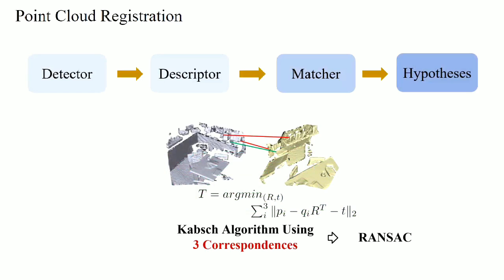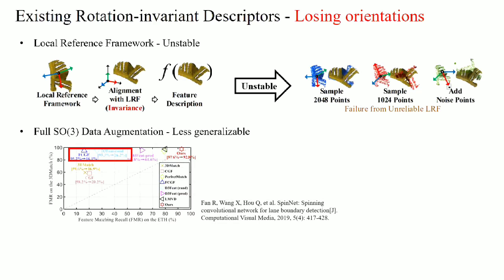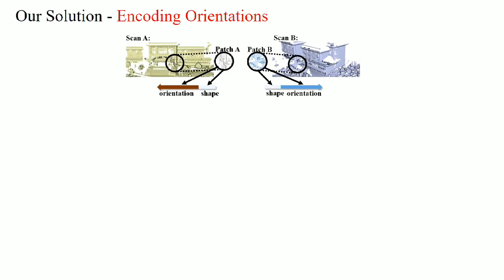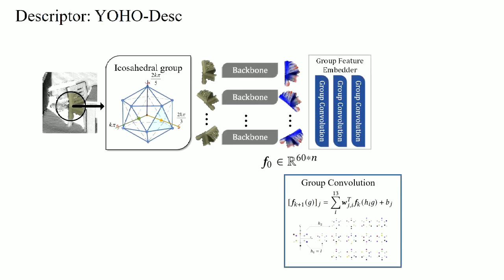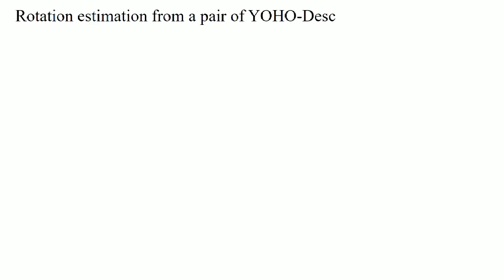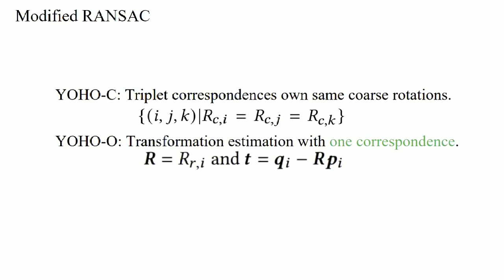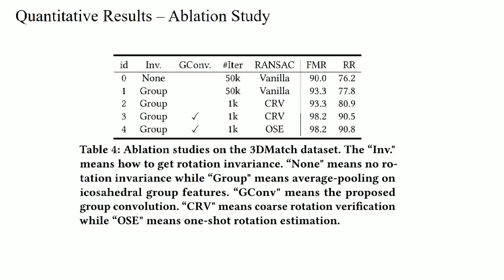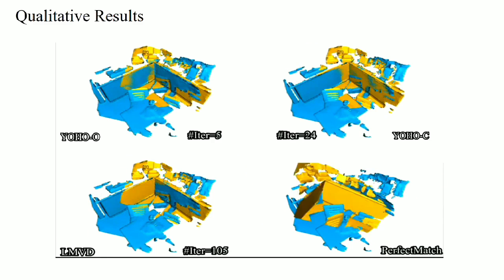You Only Hypothesize Once: Point Cloud Registration with Rotation-equivariant Descriptors (MM 2022)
Introduction of ACM Multimedia 2022 video "You Only Hypothesize Once: Point Cloud Registration with Rotation-equivariant Descriptors"